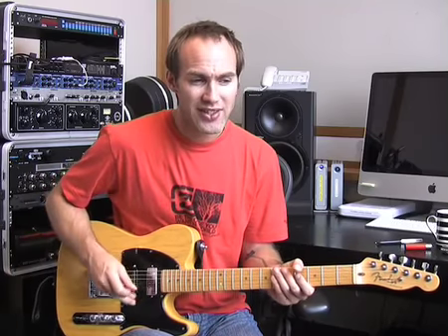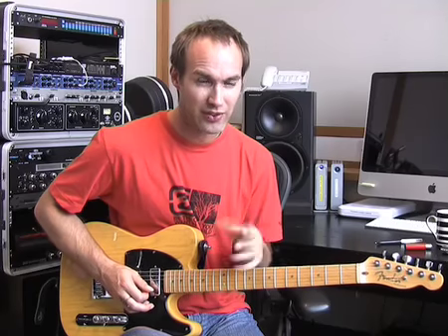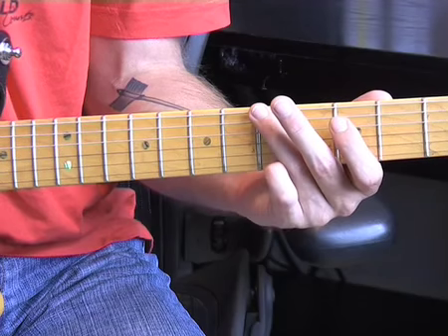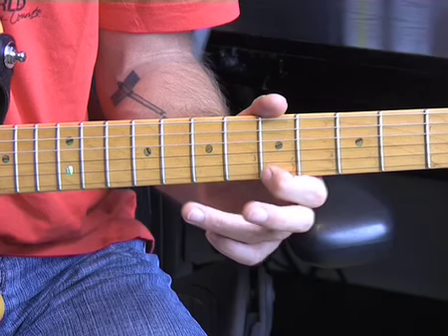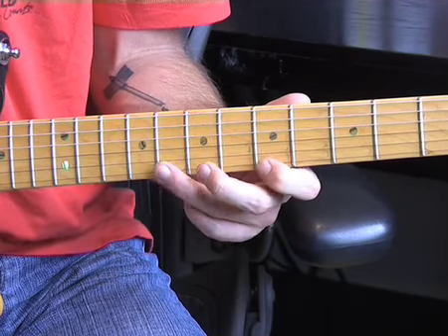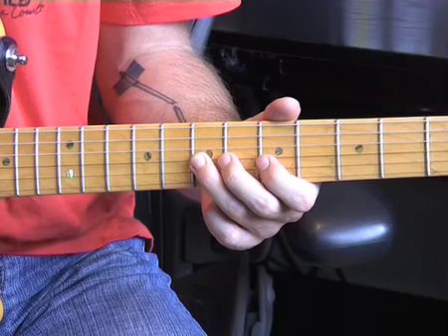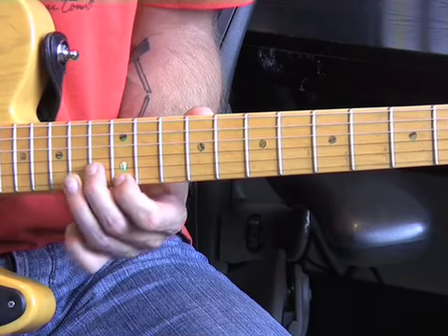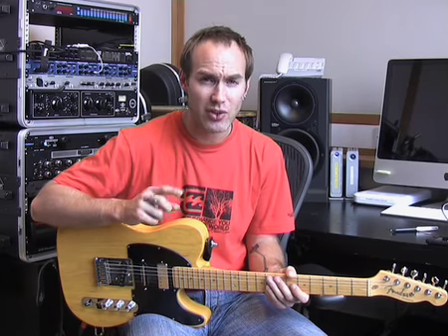Blues Lead Guitar: Linking Blues Scale Patterns 8of20 (Guitar Lesson BL-018) How to play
This lesson shows you how to link Patterns 1 and 2 of the Minor Pentatonic scales using five cool licks.